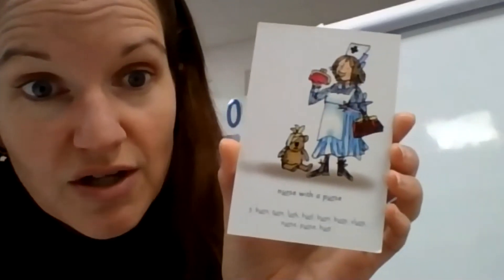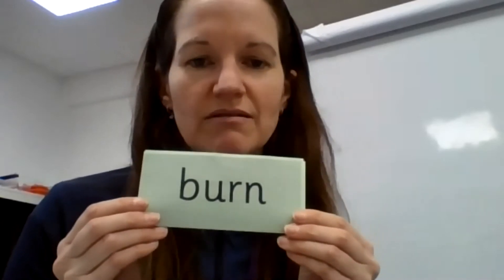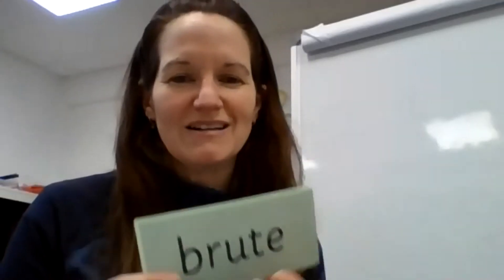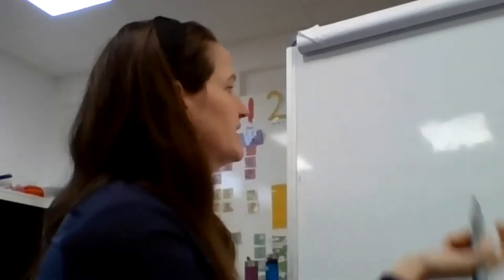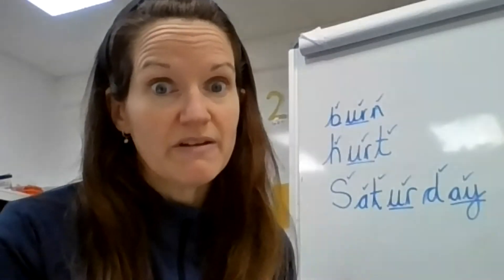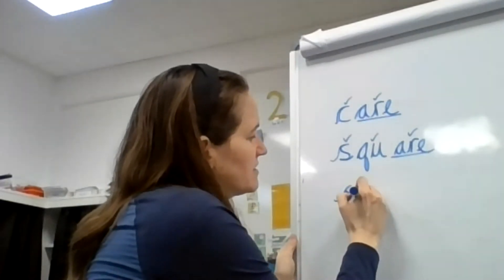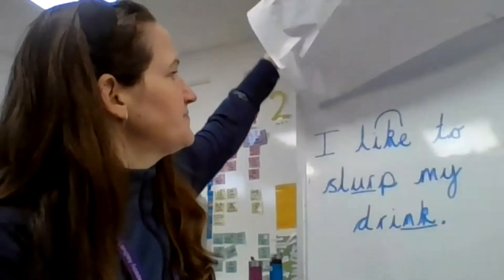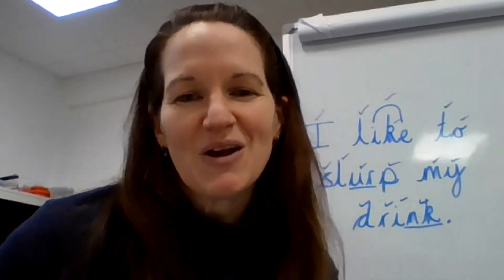Year 1- 4th February- Hopper- Phonics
Join Mrs Savage for today’s phonics lesson where we look at the set three sound ‘ur’.